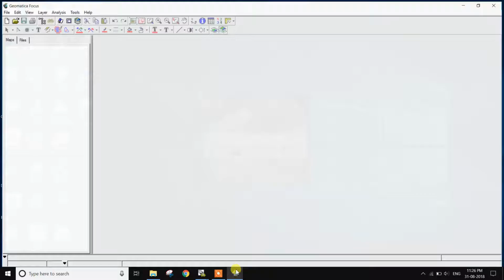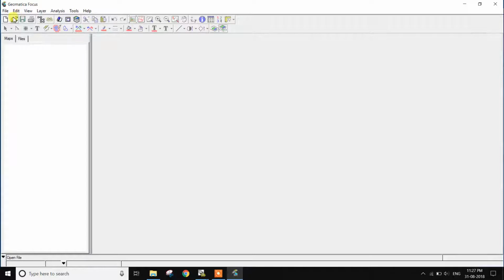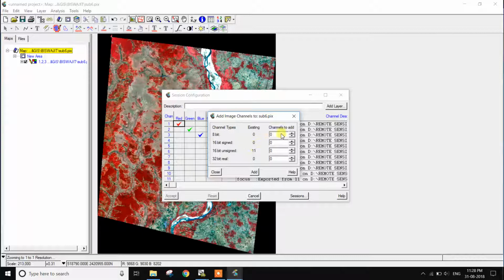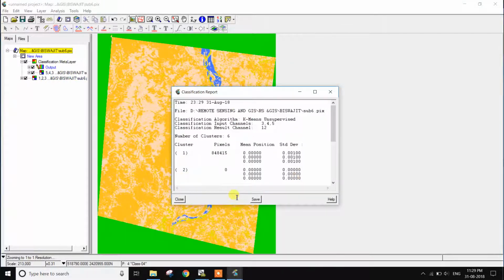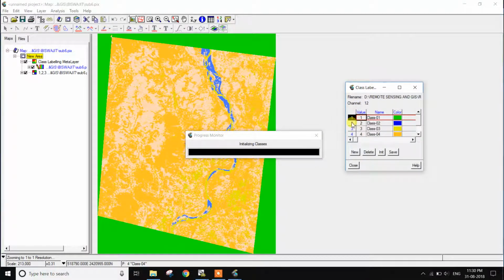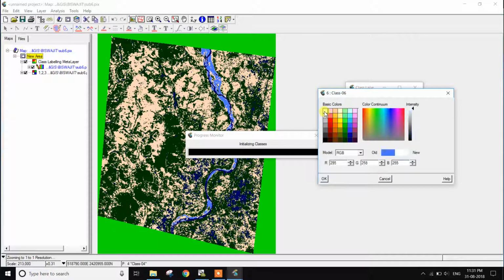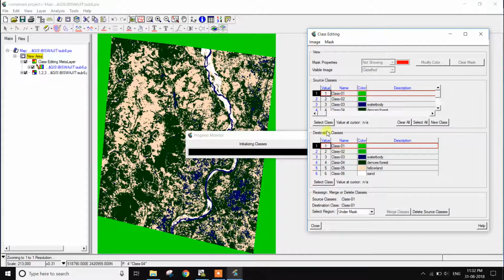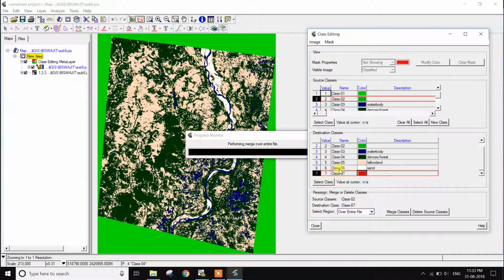PCI GEOMATICA UNSUPERVISED CLASSIFICATION BY PCI GEOMATICA 9 1